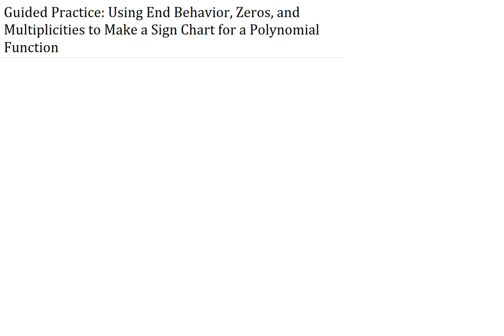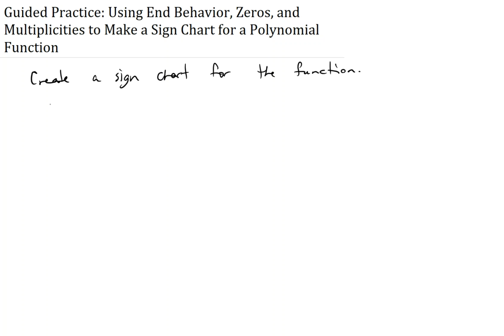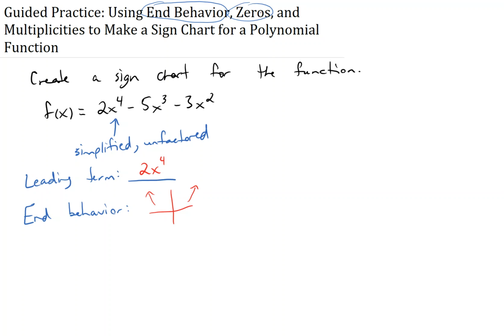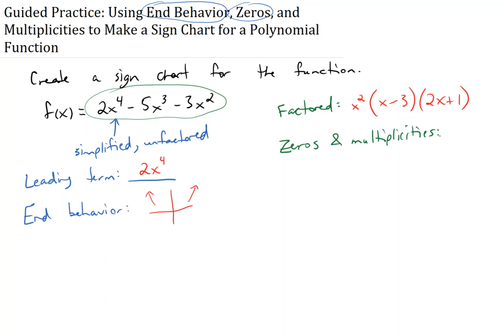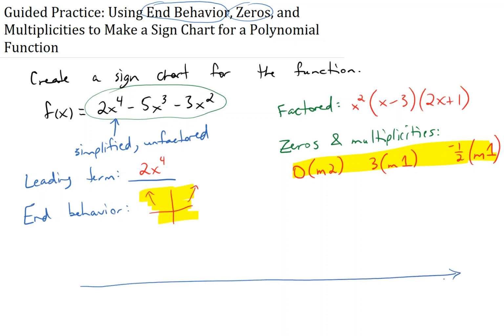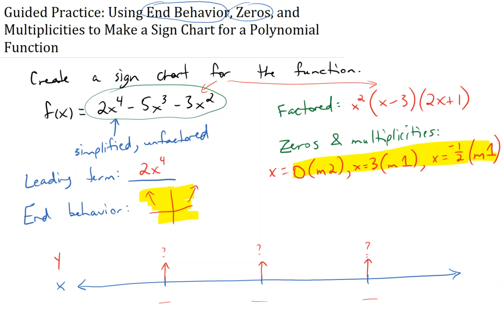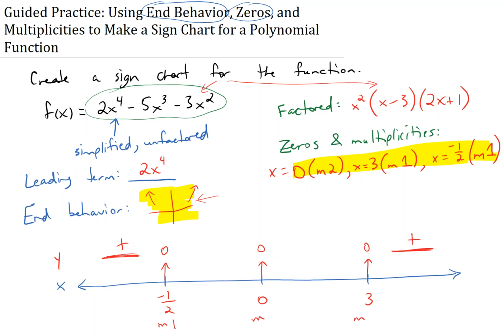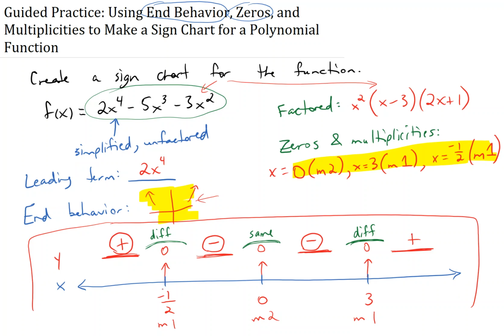Guided Practice: Using End Behavior, Zeros, and Multiplicities to Make a Sign Chart for a Polynomial